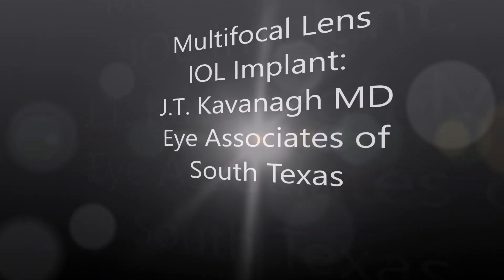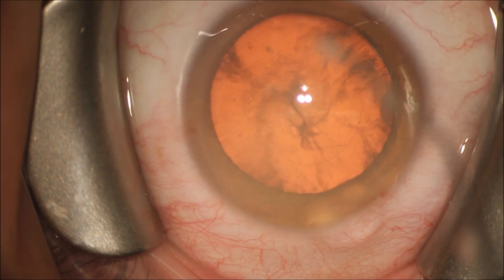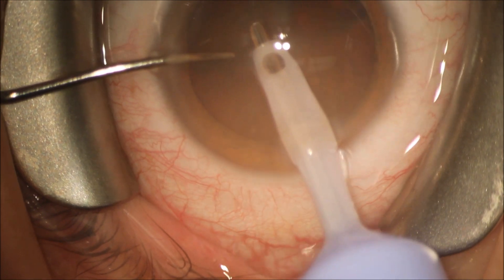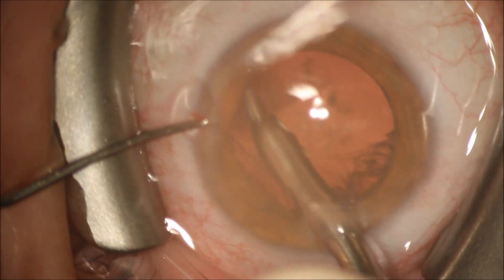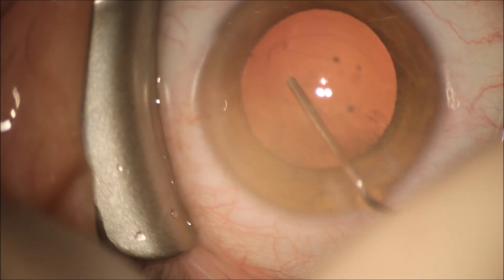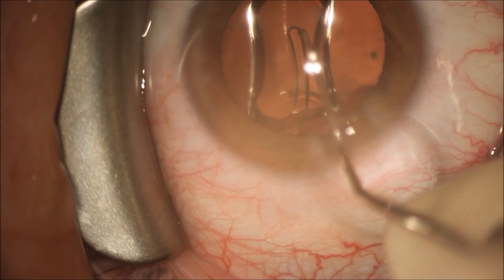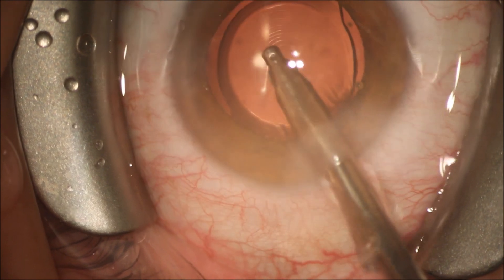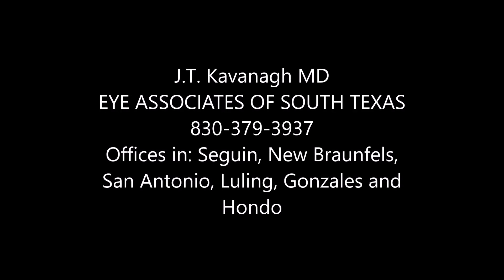Multi-focal IOL (intraocular lens implant) Technis MF/Restor.5 minutes! Real-time HD 1080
Multifocal Intraocular lens implants let patients see clearly without glasses for distance and near vision tasks most of the time. This is a realtime cataract surgery with implantation of a Technis multifocal IOL.  It is a diffracive optic IOL, look for rings on the lens implant!

Dr. Kavanagh practices at Eye Associates of South Texas with offices in: Seguin, San Antonio, New Braunfels, Luling, Gonzales and Hondo.

Dr. Kavanagh is a board certified ophthalmologist and clinical assistant professor at University of Texas Health Science Center in San Antonio Texas, where he has taught many residents cataract and glaucoma surgery. Dr. Kavanagh has performed over 10,000 cataract procedures with intraocular lens implantation. He implants: Restor, Technis Multi Focal (MF), Crystalens, Toric IOLs.